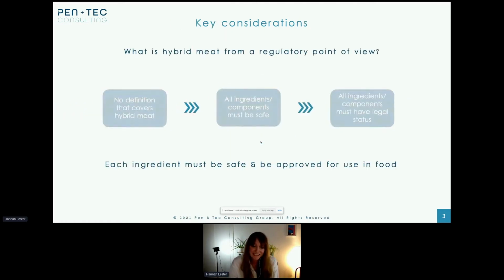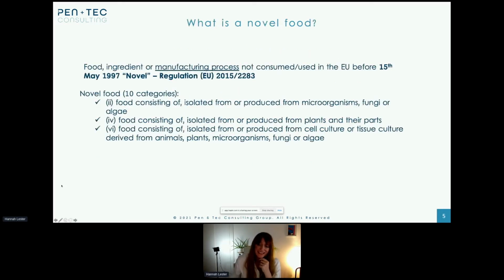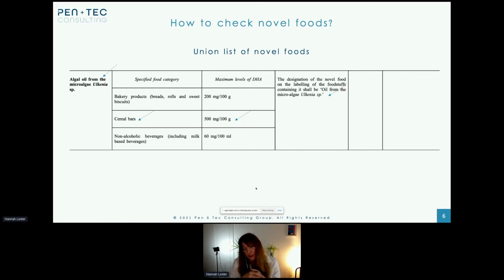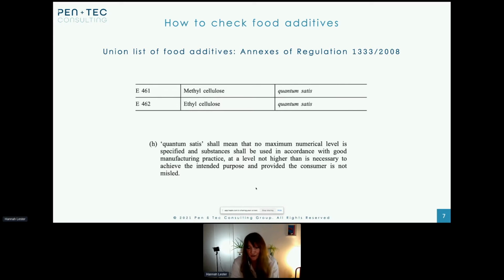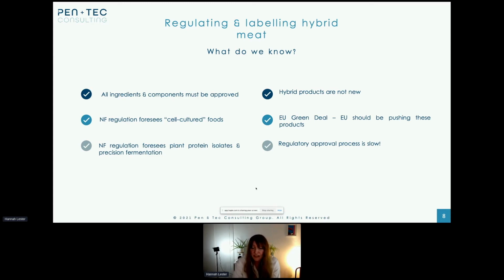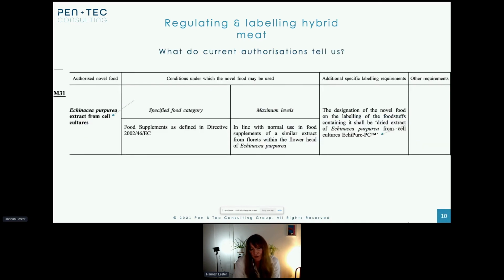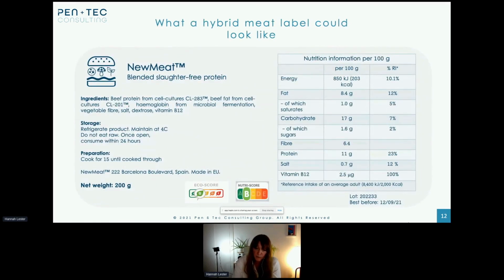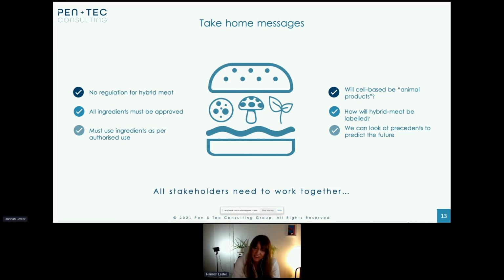Hybrid Regulation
Speaker: Hannah Lester, CEO Pen & Tec Consulting Group